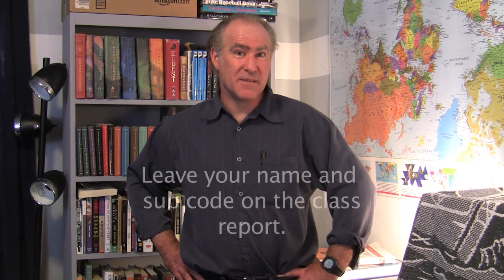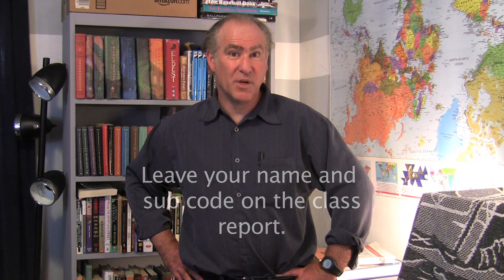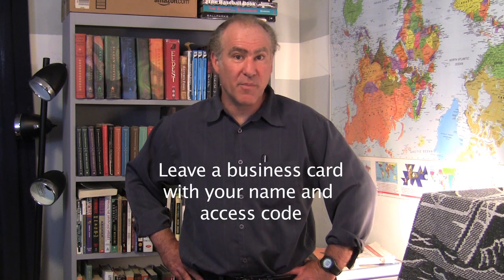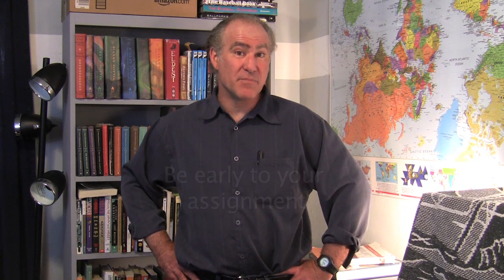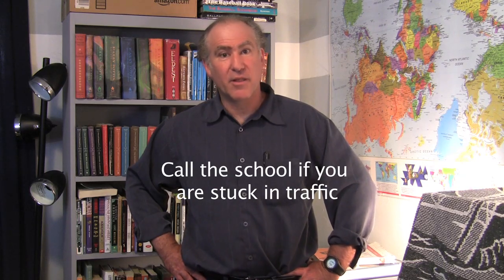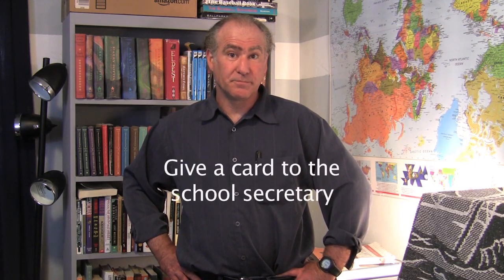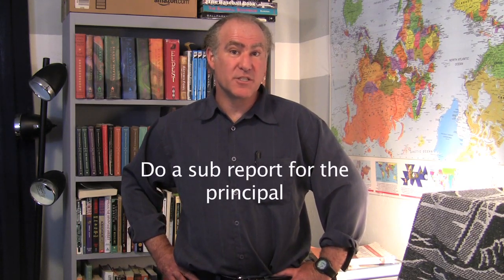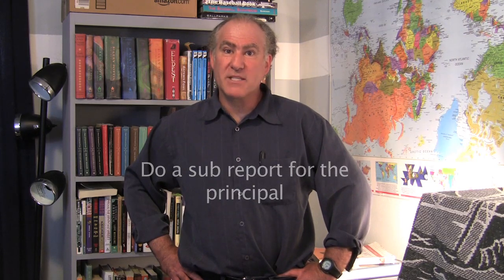How To Stand Out As A Substitute Teacher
If you want to get hired more, there are a few tricks you can use to be noticed.

Get some simple business cards printed with your name and sub code on the card.  Leave the card with your report.

Always put your substitute code on any papers you leave for teachers.

If you have a call in system.  Call between 2 and 4 for the most assignments.

Thank the substitute coordinator often.  Every once and a while send a thank you for their hard work.